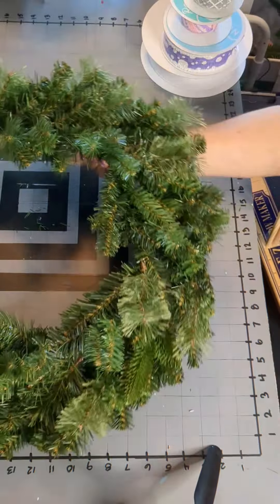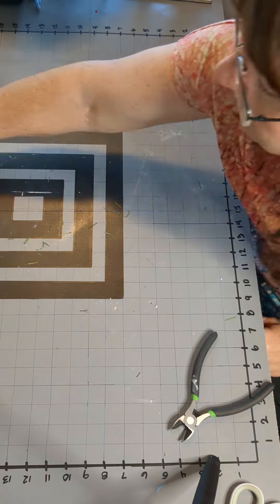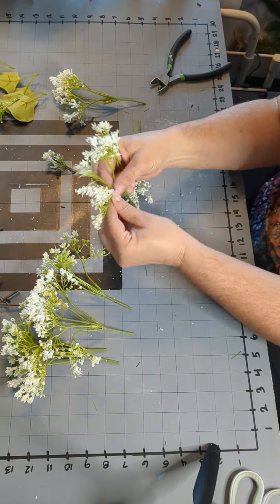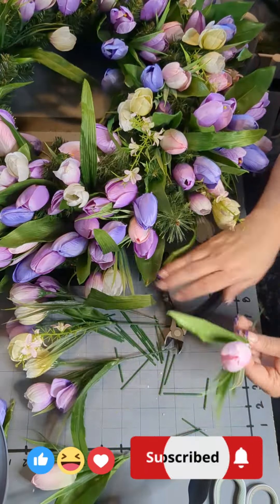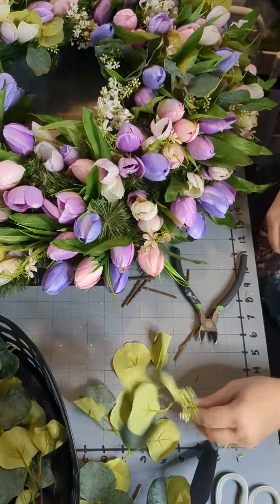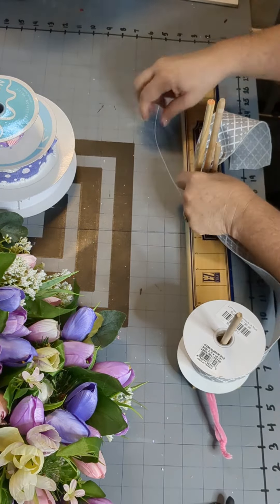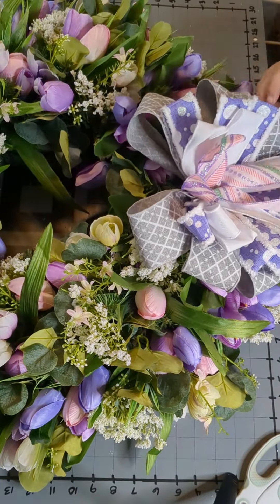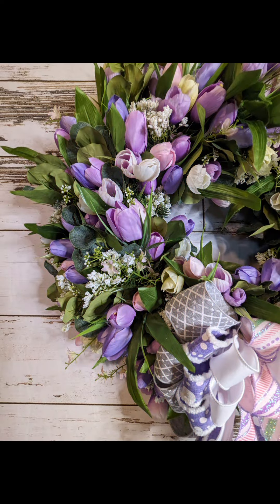Tulip Wreath/Evergreen base Wreath/Spring 2024/Diy Tulip Wreath/Handmade by Hallie LLC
I'm Hallie Springer with Handmade by Hallie LLC.
I'm so glad you joined me today. I'm  a life long Creative Crafter that loves to share what I know with others. I will be sharing How to Videos, DIY Projects and Product reviews.

I post my new content every week on Sunday.

I do sell my products in  the North Fort Worth Texas area and online on my own Website and Facebook.

Please let me know if I can help you with anything.

Show drafts

Reworded Description for Handmade by Hallie:
**Welcome, craft enthusiasts! **

I'm Hallie Springer, a lifelong creative crafter and founder of Handmade by Hallie LLC. I'm thrilled you're here!

On this channel, you'll find:

Inspiring how-to videos and DIY projects: Learn new skills, tackle fun projects, and unleash your inner creativity! ✨
Honest product reviews: Discover helpful tools and materials to elevate your crafting game.
A peek into my creative journey: Get to know me and my passion for all things handmade in this short video

Looking for some of my creations?

Shop local: Find my handcrafted goodies in the North Fort Worth Texas area! ️
Need crafting advice?  I'm here to help! ‍♀️